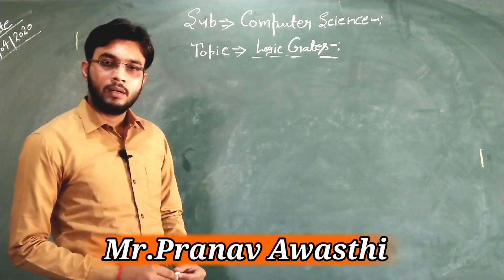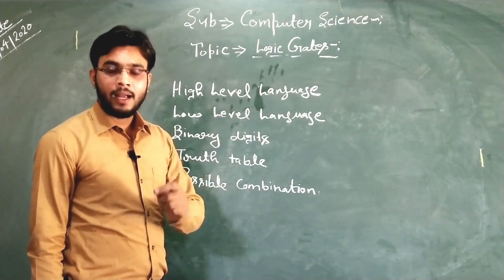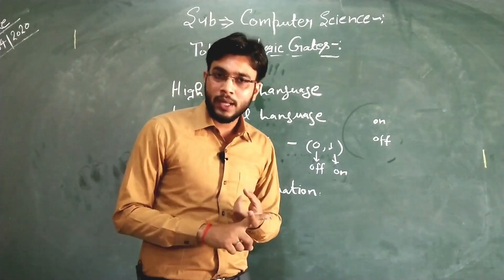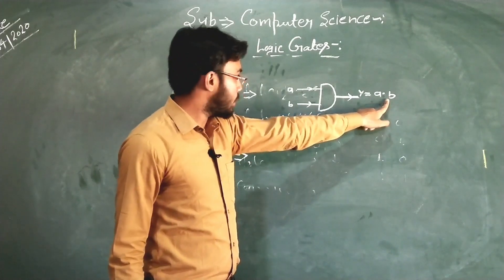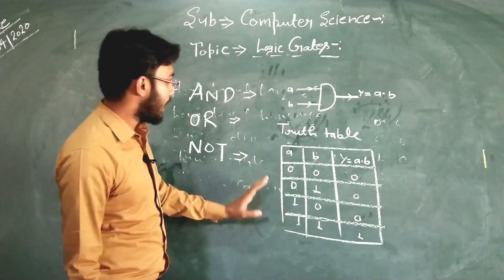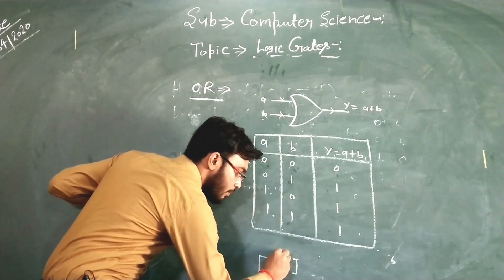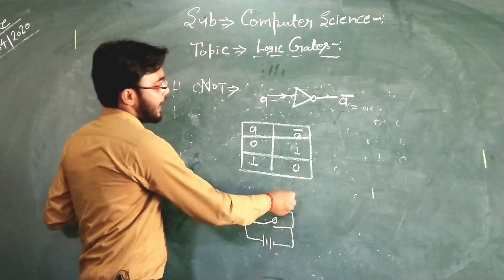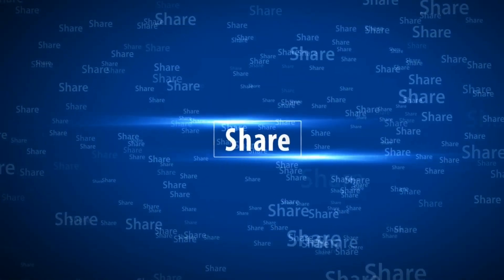Logic gates.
Description of AND,OR,NOT Gate.
For-9th to 12th